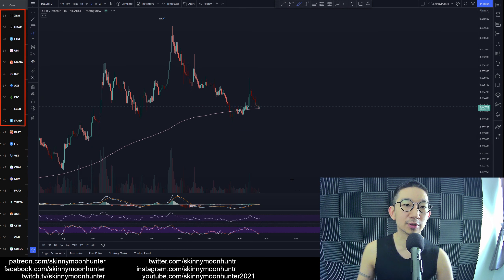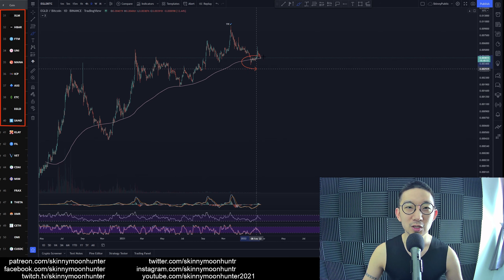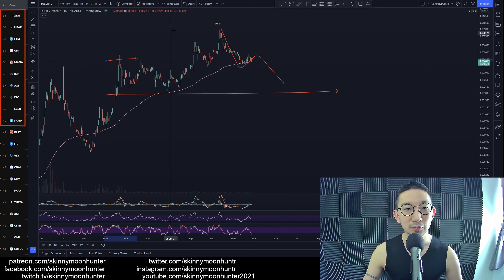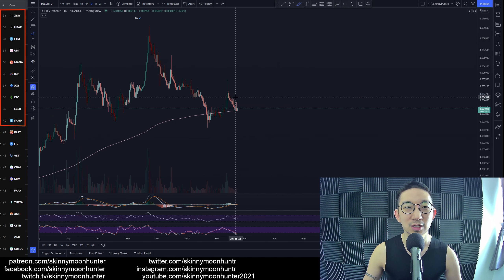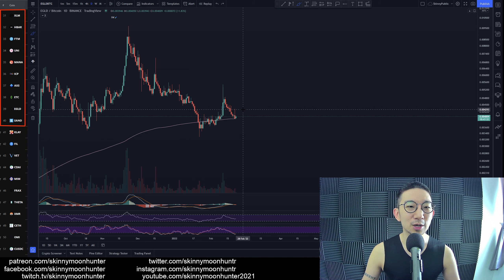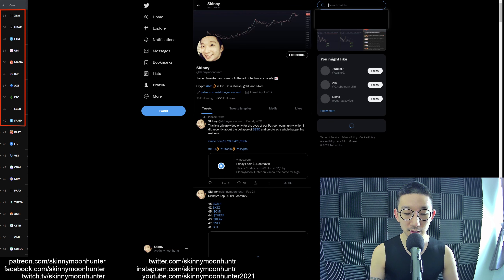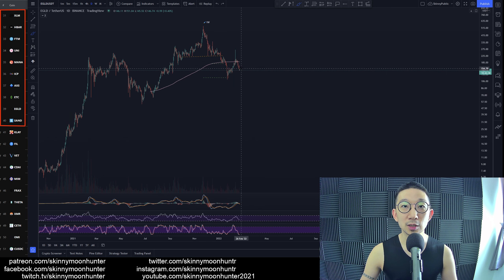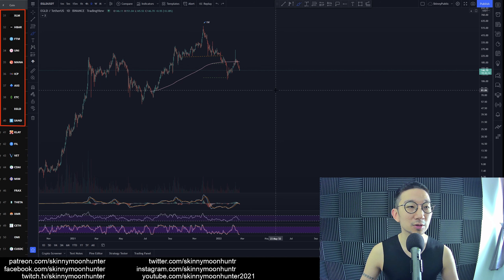39. Elrond EGLD Technical Analysis (22 Feb 2022)